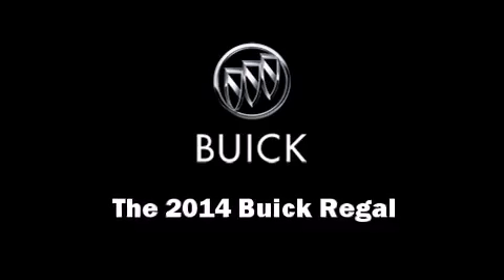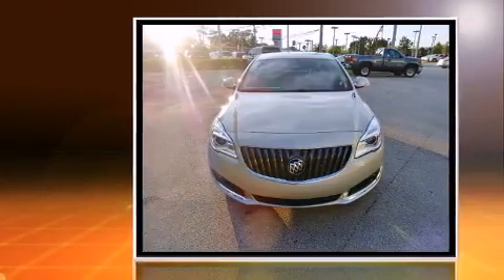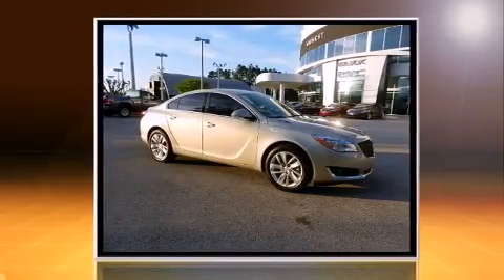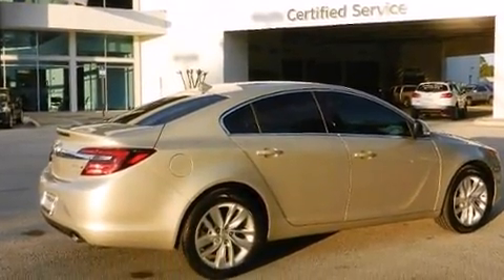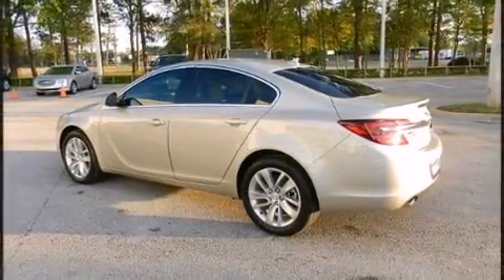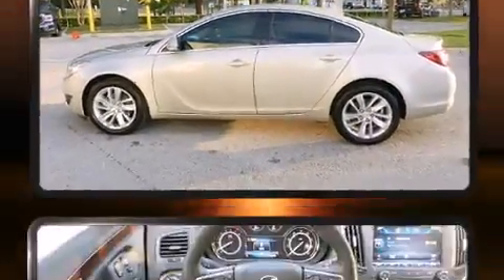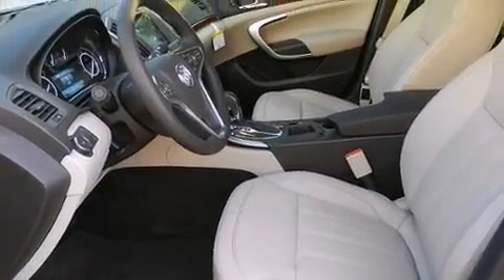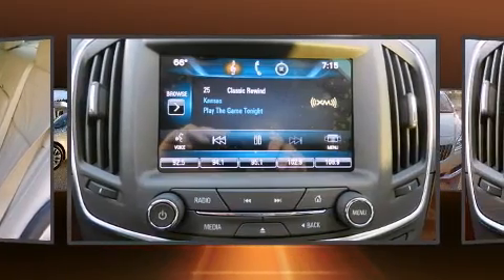2014 Buick Regal Turbo in Jacksonville, FL 32256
Treat yourself to a test drive in the 2014 Buick Regal. This 4 door, 5 passenger sedan offers the features and options for which you've been searching. Under the hood you'll find a 4 cylinder engine with more than 200 horsepower, providing a smooth and predictable driving experience. Well tuned suspension and stability control deliver a spirited, yet composed, ride and drive The engine breathes better thanks to a turbocharger, improving both performance and economy. Top features include remote keyless entry, variably intermittent wipers, a trip computer, heated seats, heated door mirrors, power windows, cruise control, and 1-touch window functionality. Features such as automatic climate control and leather upholstery prove that economical transportation does not need to be sparsely equipped. Premium sound drives 7 speakers, providing you and your passengers a sensational audio experience. In the event of a rollover collision, side curtain airbags provide additional protection for outboard seated passengers. We know that you have high expectations, and we enjoy the challenge of meeting and exceeding them! Please don't hesitate to give us a call.